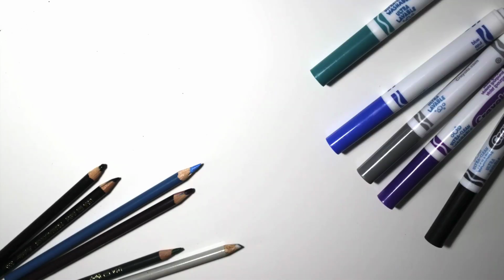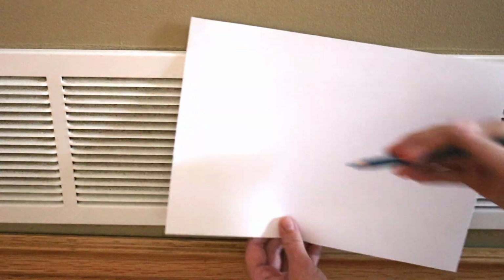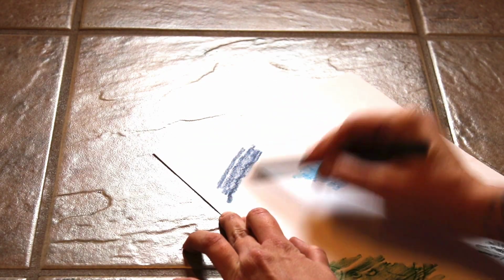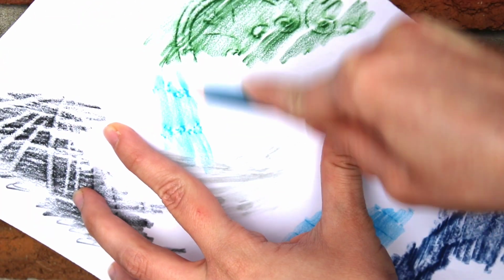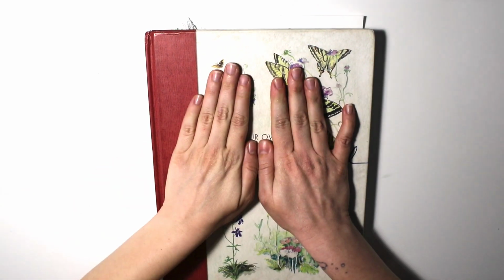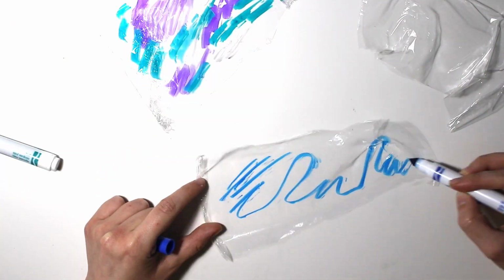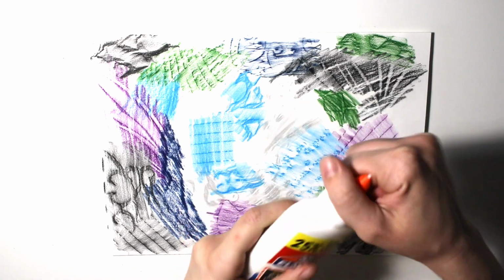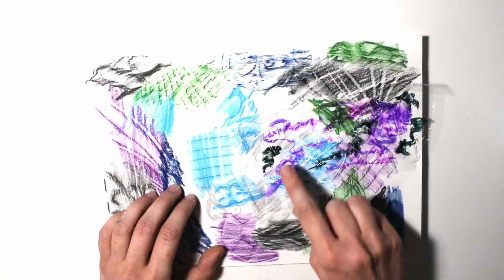OPG Sunday: Specimens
Get creative with the kids at home! This art activity, inspired by artist Megan Moore and her current exhibition Specimens, plays with textures and unexpected materials. Follow the instructions in the video and don’t forget to share your artwork with us using the hashtag

Materials Needed:

• Pencil Crayons
• Washable Markers
• Plastic Wrap
• A Blank Sheet of Paper
• Cardboard
• Scissors

Since the RMG is not able to host our monthly OPG Sunday event, we have decided to offer virtual, family-orientated activities released during our regular OPG Sunday schedule. For the next couple of months, the RMG will be posting family-oriented activities that will encourage collaboration and cooperation. The activities will be inspired by our virtual exhibitions.